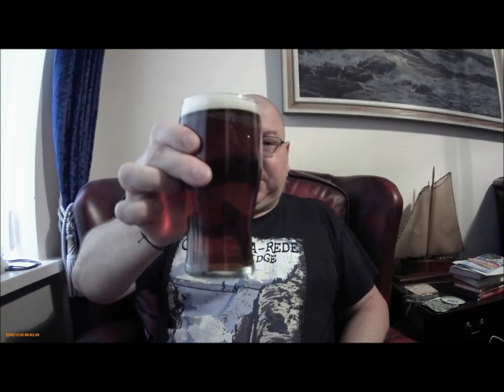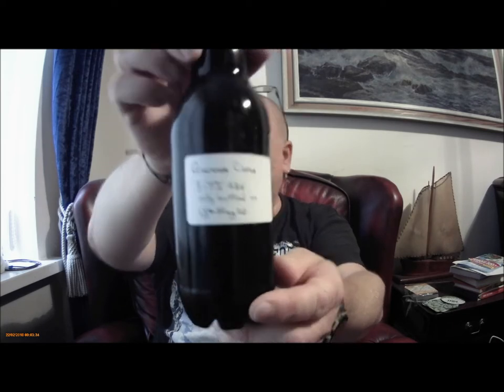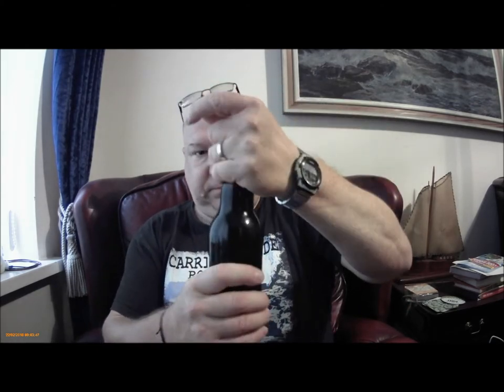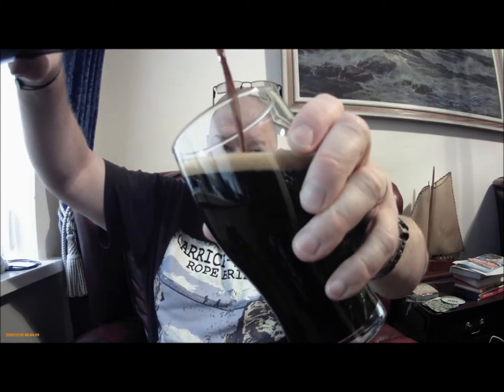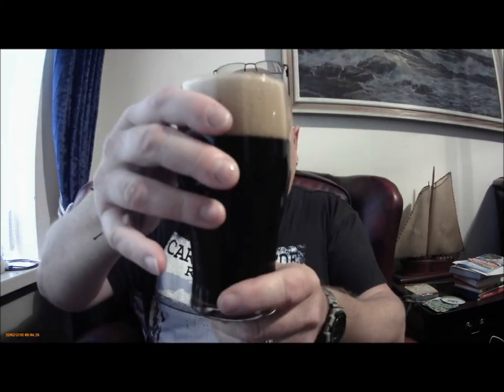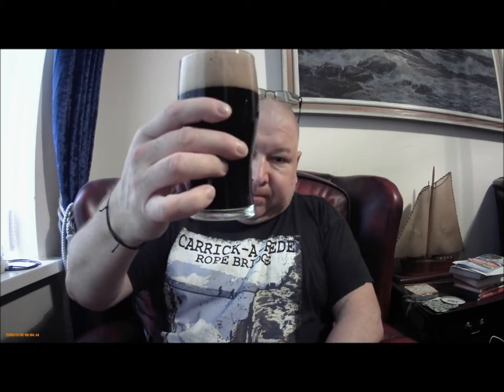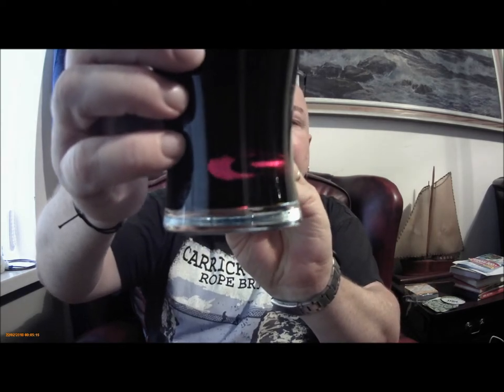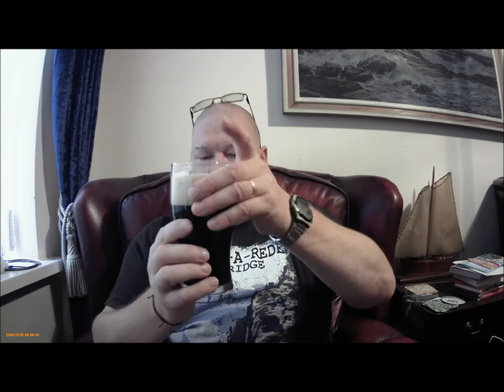Beer mail 0019 Guinness clone from Dts1953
Beer Mail 0019; Guinness clone Review From Dts 1953.

Many thanks to Dts1953 for delivering by hand a bundle of beers and this is the last one to be reviewed, I still have three other "doubled up" ones so I may well do a "so many weeks/months" on review of those.

Cheers, Schnuz.